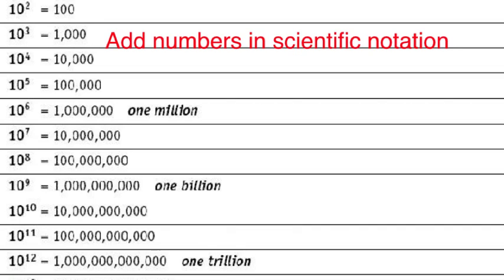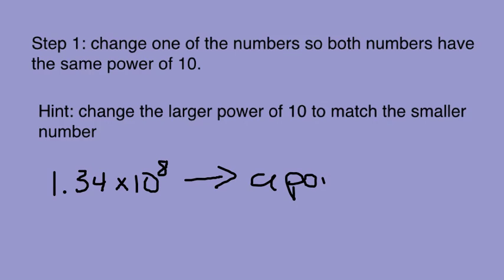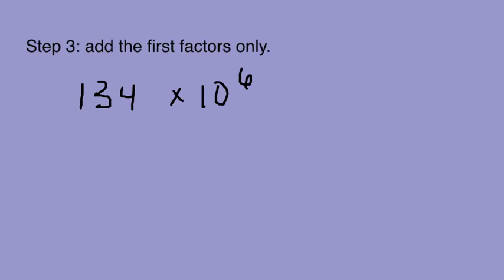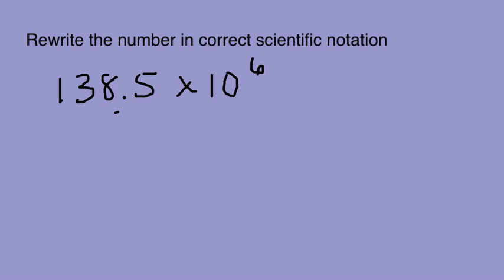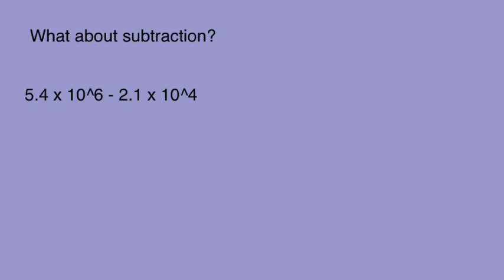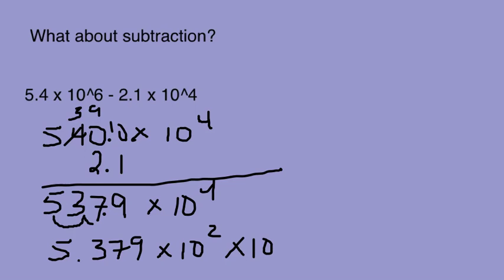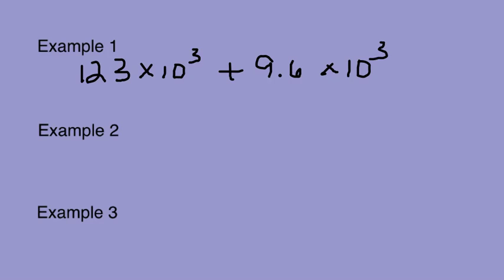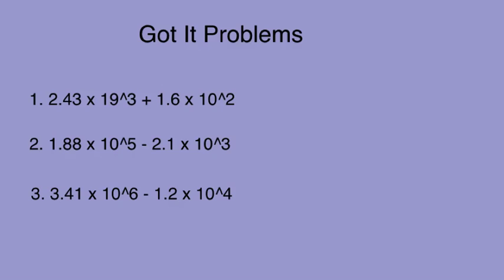Add scientific notation numbers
Learning to add powers of 10